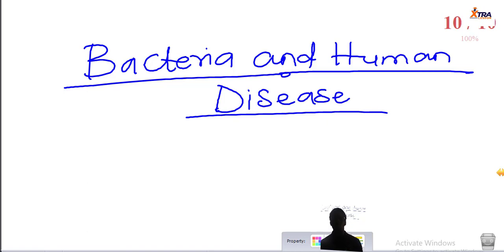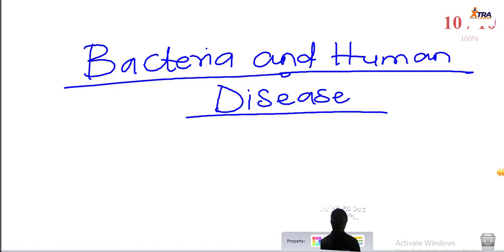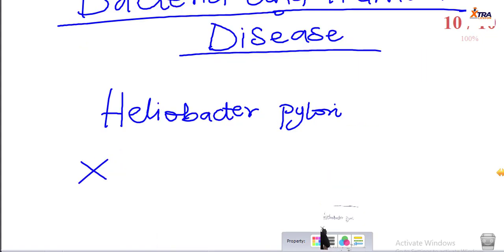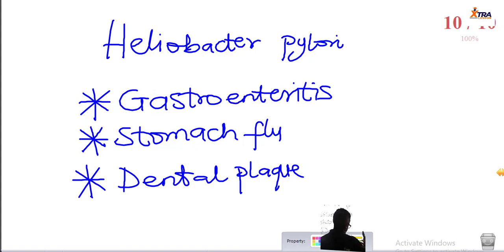Lecture 9 Bacteria And Human Disease